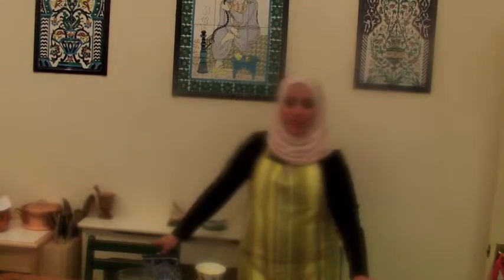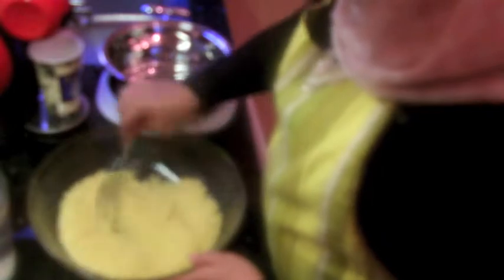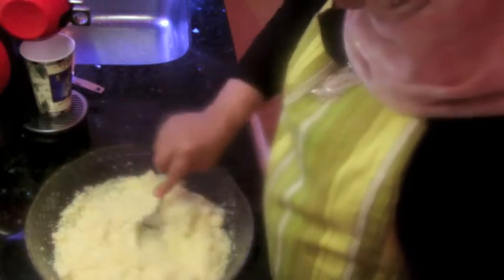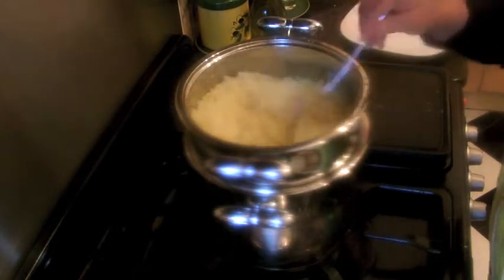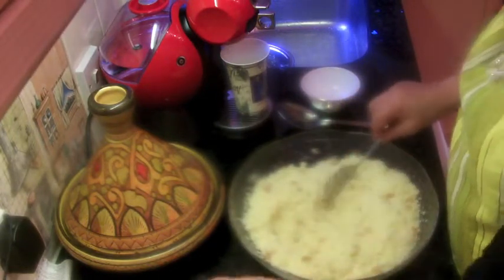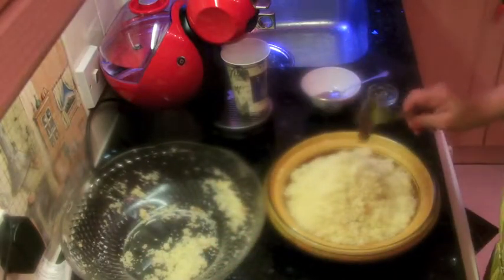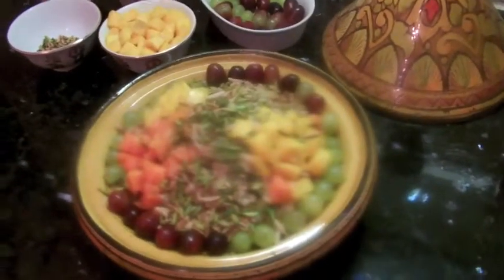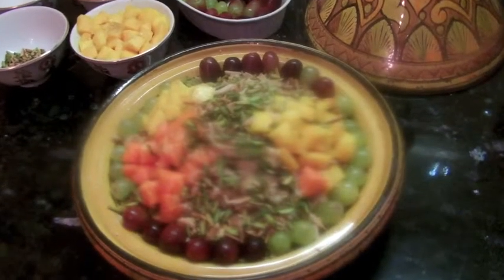Sweet Couscous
2 cups couscous
100ml oil
2 tbsp vanilla extract
2 tbsp butter ghee
2 caster sugar
2 tbsp raisin
1 mango chopped (small dice)
1 papaya chopped (small dice)
1 cup of black grape
1 cup of green grape
50g of sliced toasted almonds
50g of sliced toasted pistachio